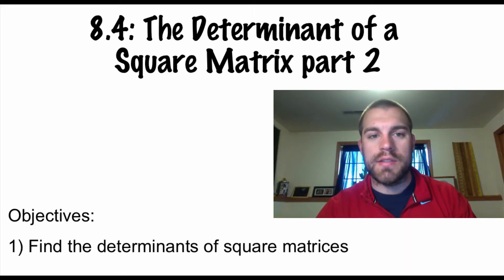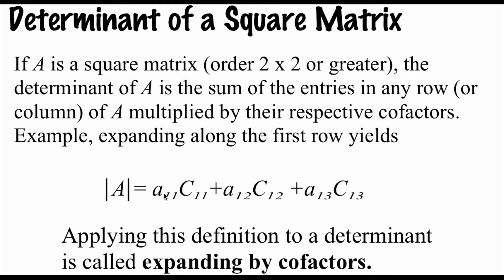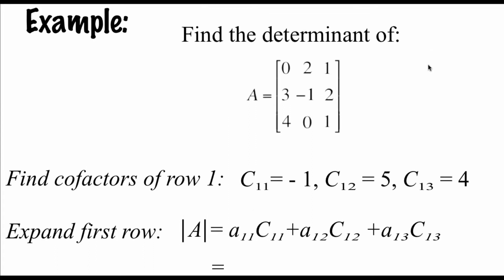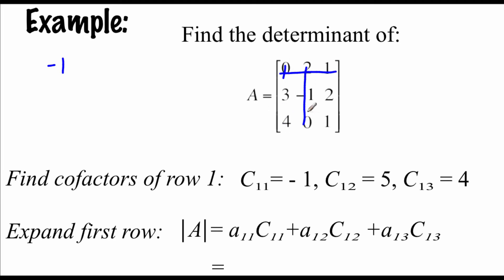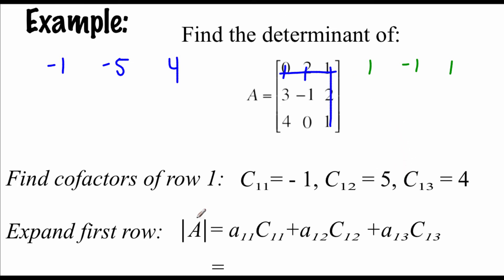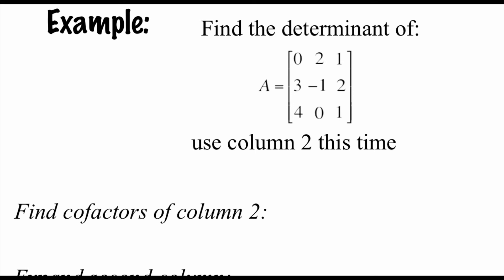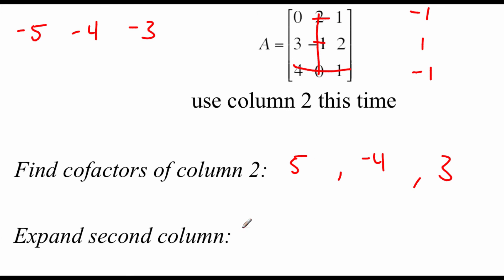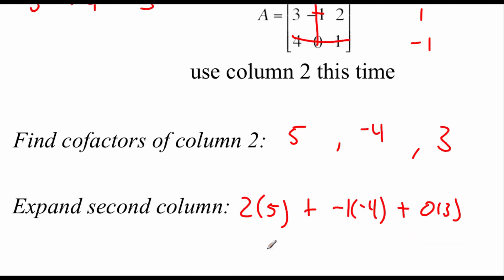Pre-Calculus 8.4: The Determinant of a Square Matrix part 2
Objectives:
1) Find the determinants of square matrices